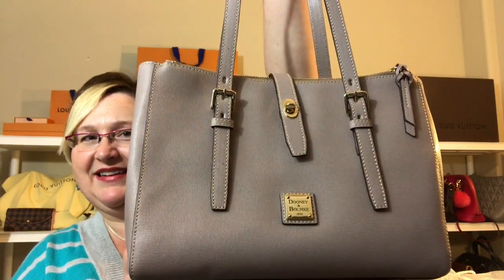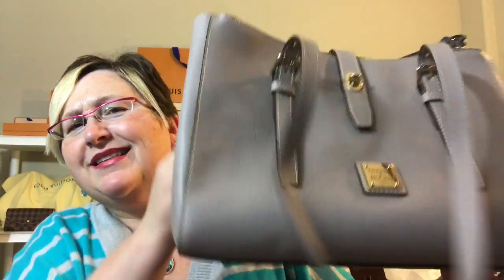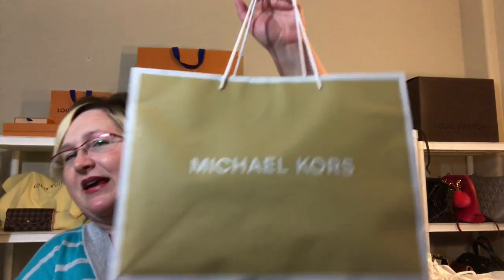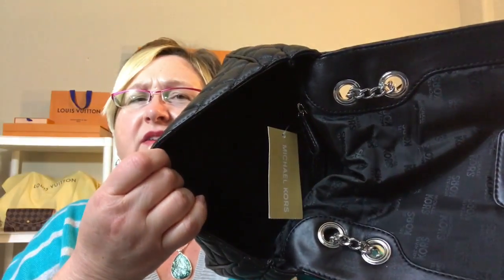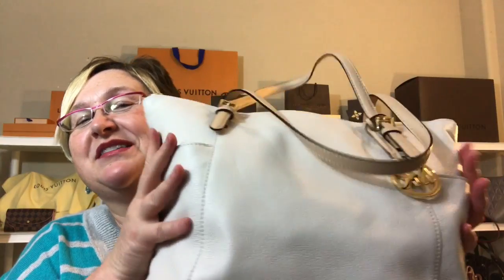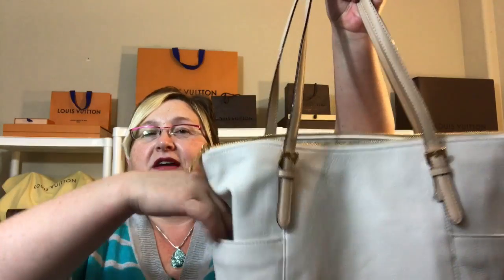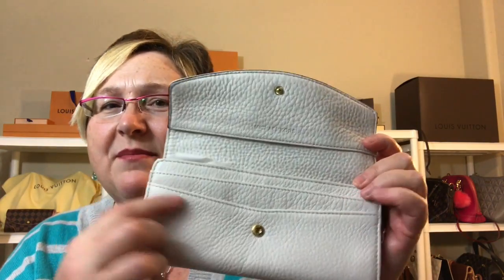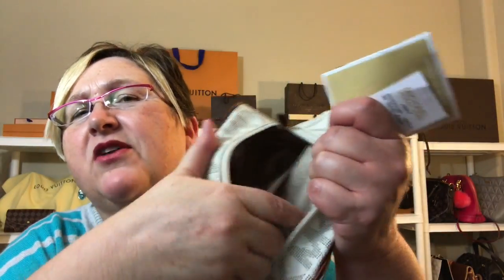Outlet Mall Shopping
READ BELOW
Hello everyone and welcome! I am so glad you stopped by!!!

Went shopping at the St. Augustine Outlet with a dear friend!